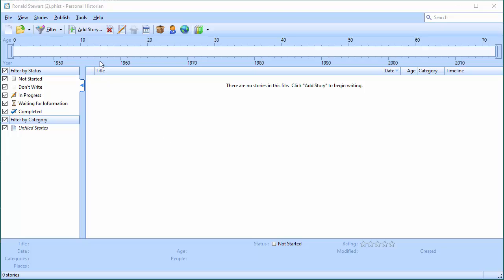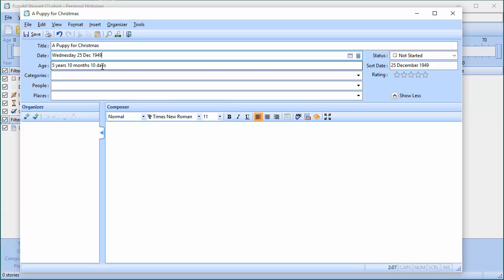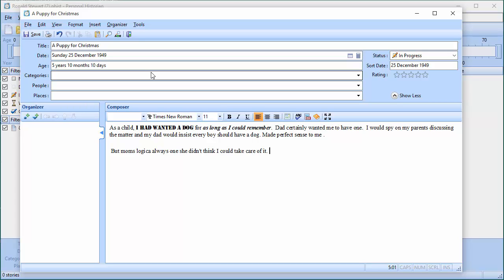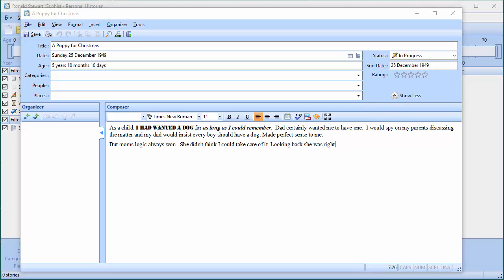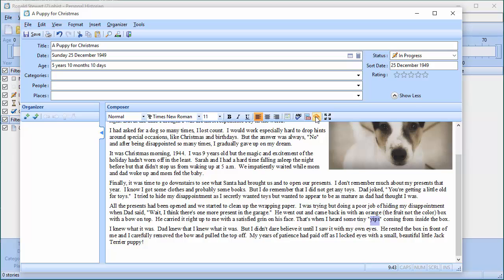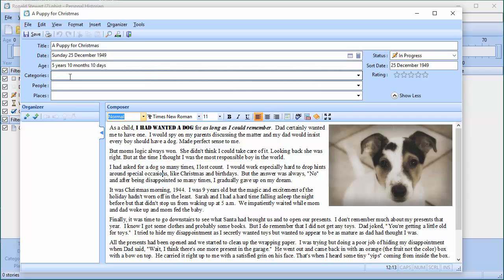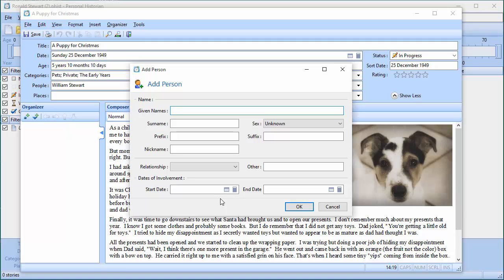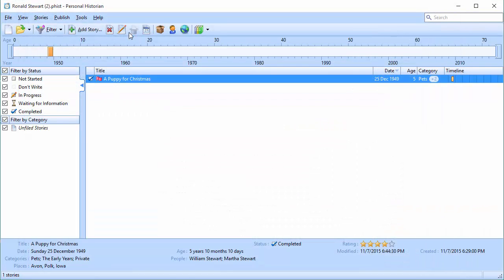Editing Stories in Personal Historian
This short video gives an overview of Personal Historian's story editor, along with its features and capabilities.